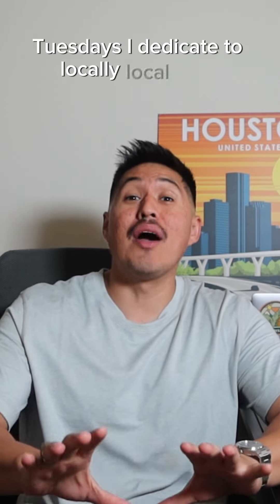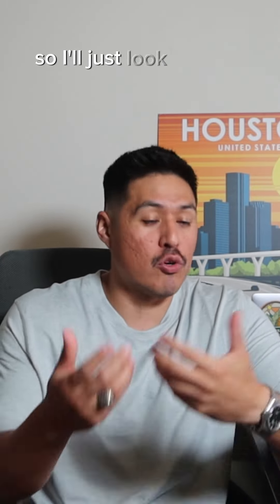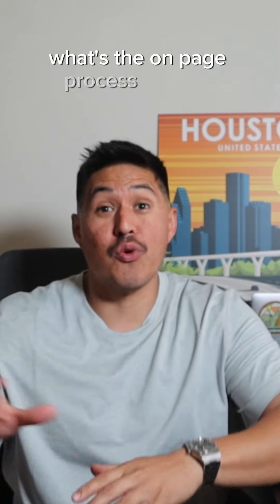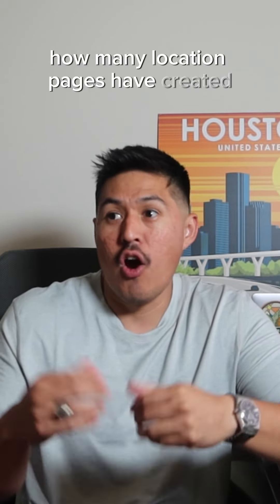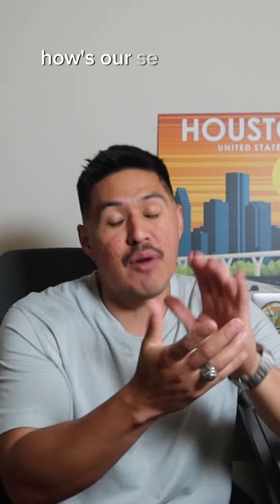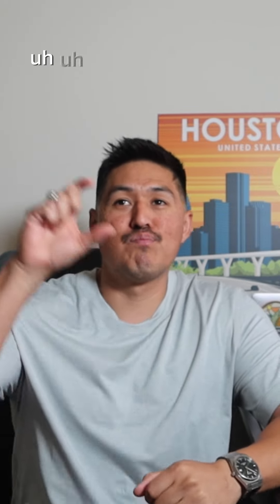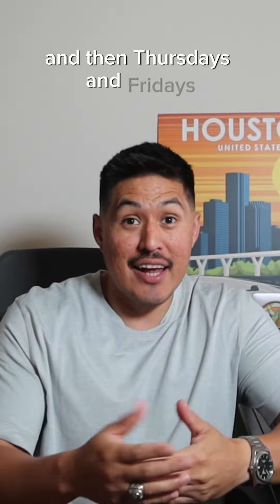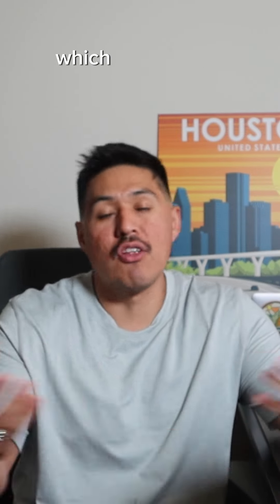Bulk tasking for efficiency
Symphonyadvertising.com